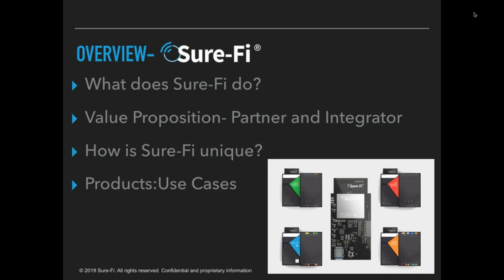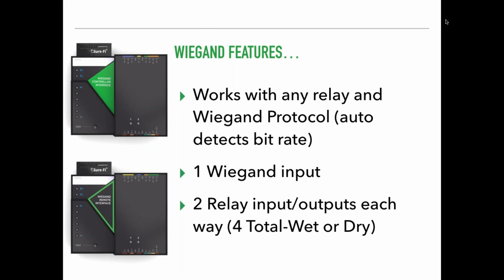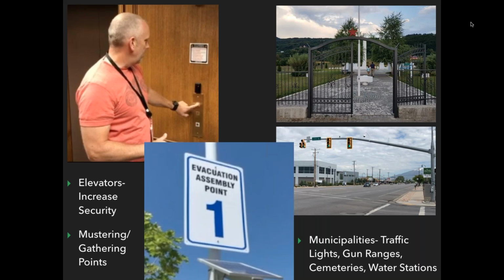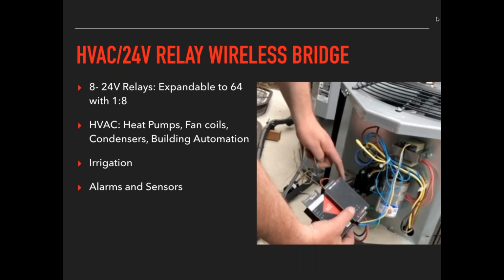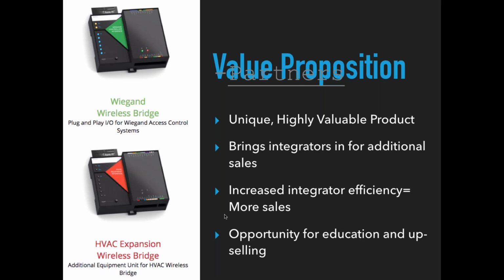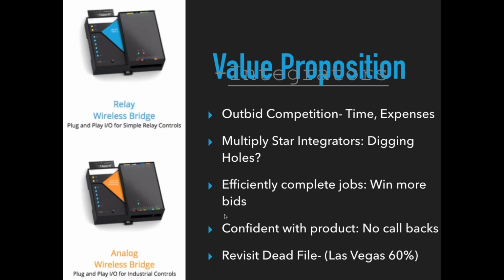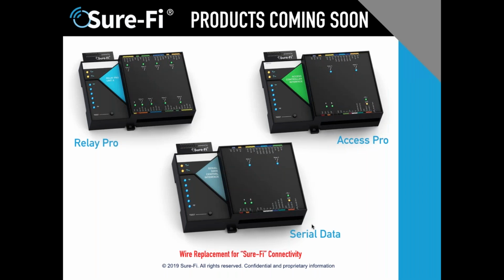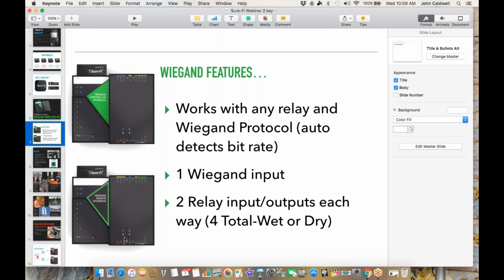Webinar: Sure Fi Connect one mile range with obstructions and 50+ miles line of sight